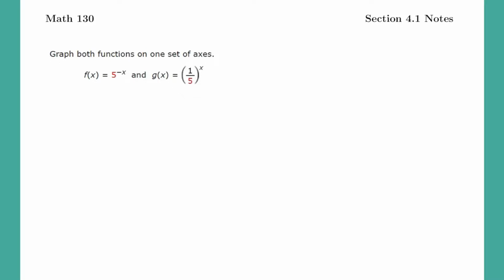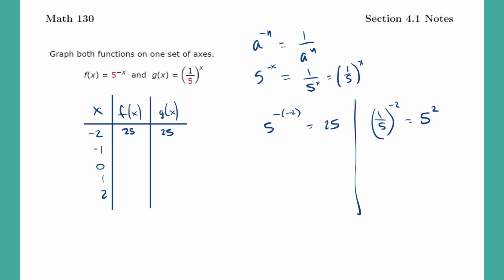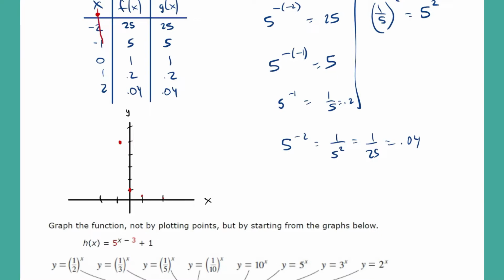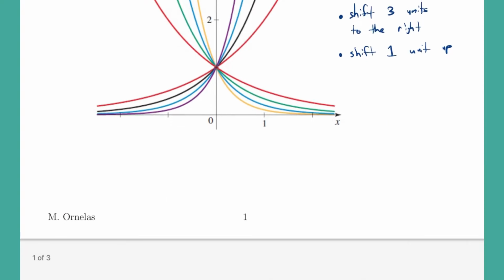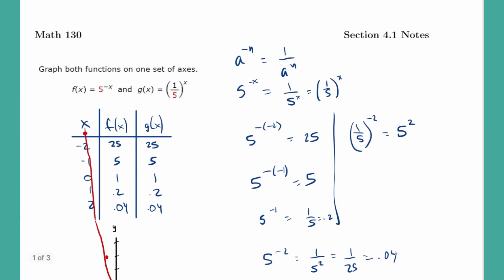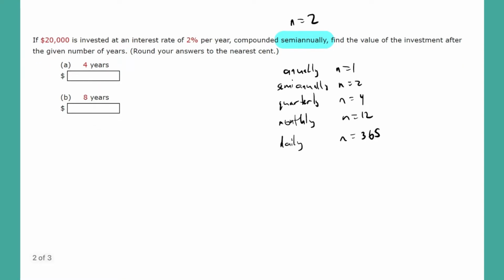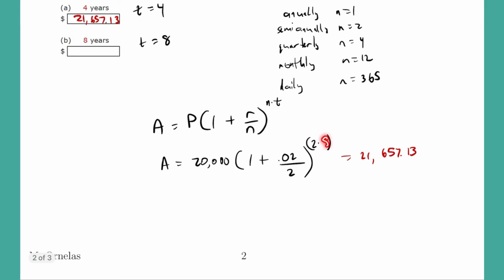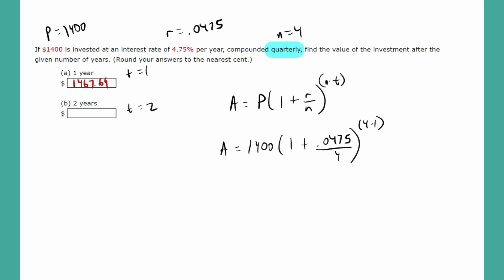Math 130 Section 4.1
College Algebra Exponential Functions